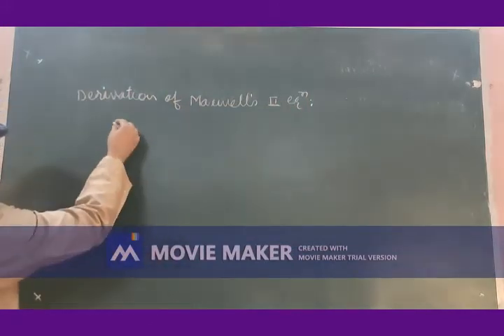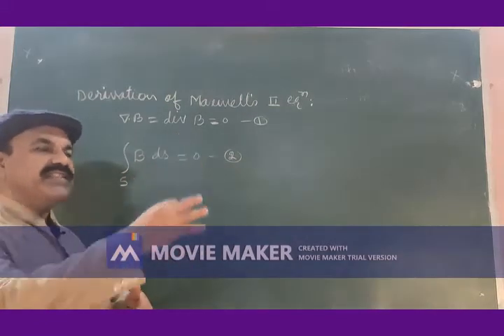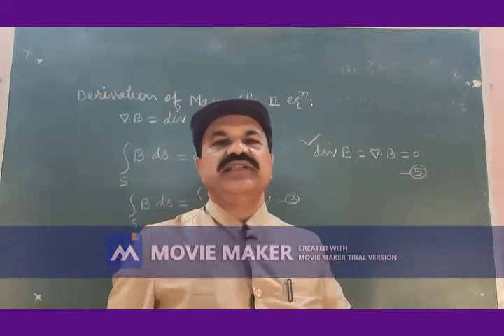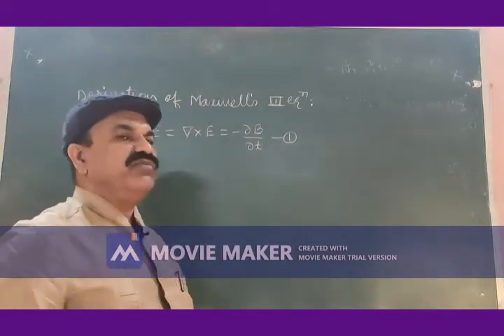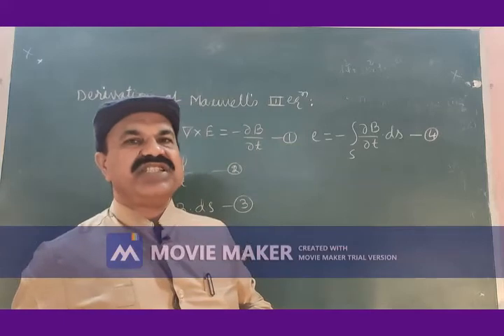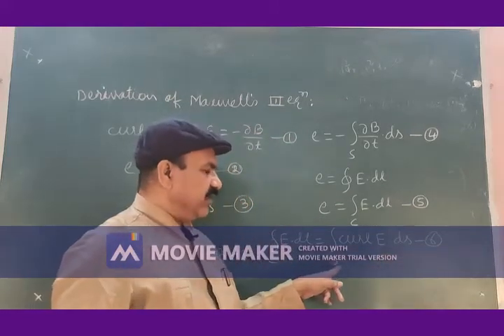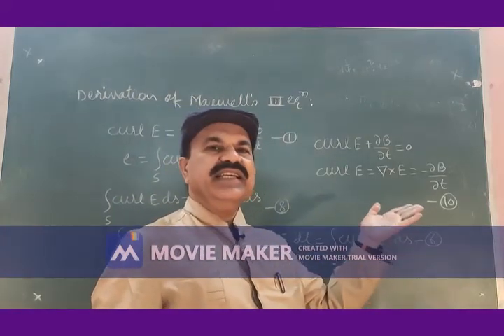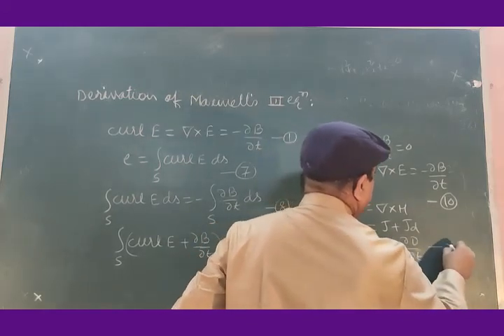B SC II DERIVATION OF MAXWELL'S II, III & IV EQUATIONS